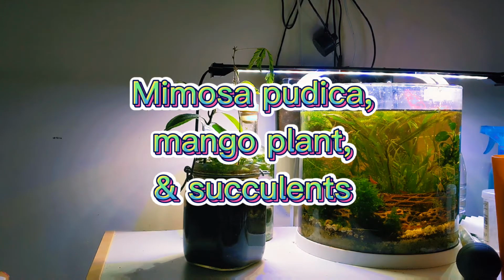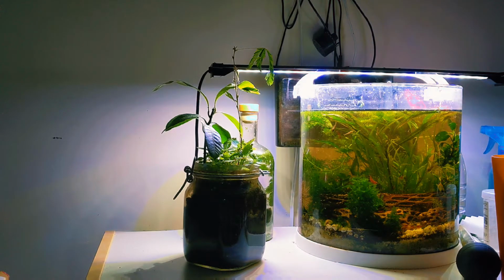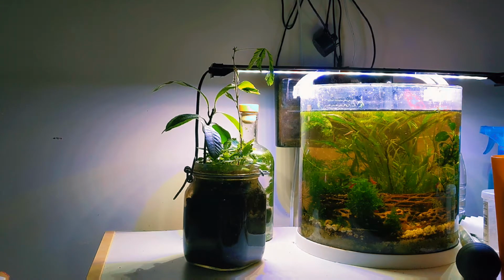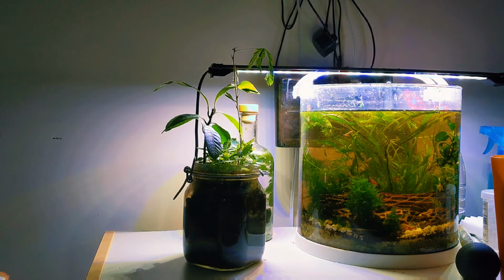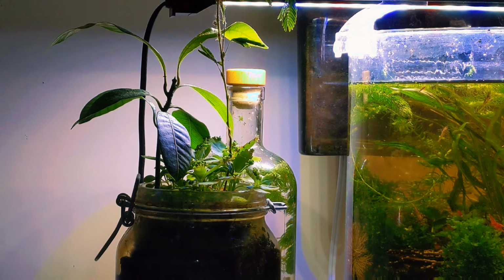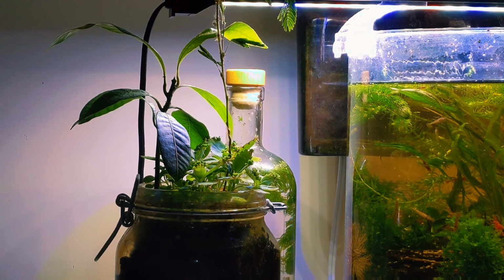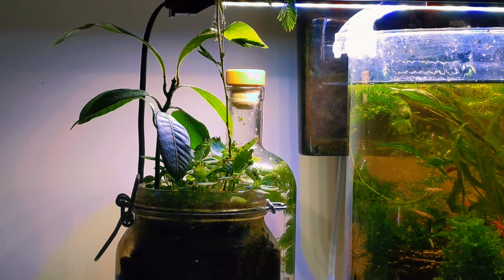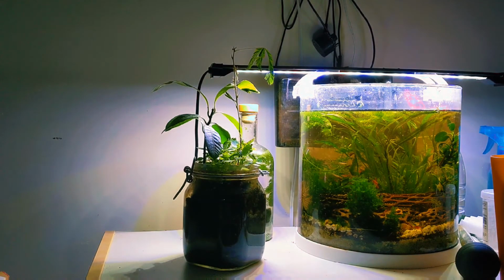Plants in a jar! Mimosa pudica (touch-me-not), mango tree, & succulents (Kalanchoe daigremontiana)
For a link to my OFprofile, you can find it posted on my Twitter (shh...you'll find me talking about topics and photos that I can't put on Youtube):

If you can help contribute to my commissary account in any dollar amount, it'll make my daily life a lot more comfortable. My videos are hopefully educational and helpful to other people going through the legal system, so please watch them! A slightly different video featuring my experiments with various plants.

In this jar, I planted a mango seed (pretty much one from the supermarket). If you ever want to try it, it's easy! Use a pair of heavy duty kitchen shears and cut one end of the seed cover to extract the actual seedling inside. Then wrap with a moisted paper towel and place in a zip-lock bag UNSEALED for a few days. The seed will sprout in a few days. This works any time of the year and does not require warm temperatures to germinate.

I also have mimosa pudica, a fun plant often featured as a weird/cool plant. It actually will move and go limp when you touch their leaves. The reaction is so dramatic that you can see it moving as you first touch it.

The last plant, which will definitely get featured in more videos, is the Kalanchoe daigremontiana, also known as the Devil's bone or mother-of-thousands. It is a plant native to Madagascar and it is very unique in that it produces plantlets (tiny versions of itself) and not seeds. It basically can replicate and spread very quickly. I have experimented with this plant in so many ways and I hope to show you in the future about how it grows.